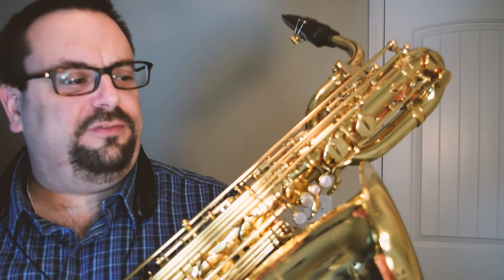Yanagisawa B901 - Best Value For Professional Baritone Saxophone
Why I love the Yanagisawa B901 Baritone Saxophone and why it is a great value for a professional low A Baritone Sax.